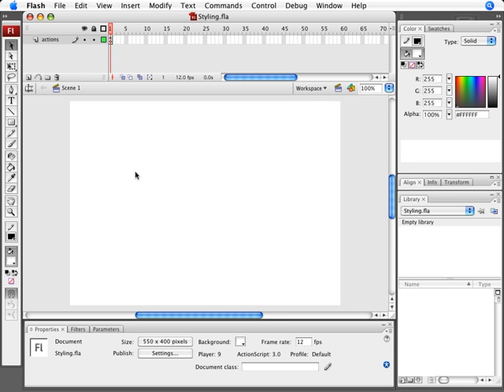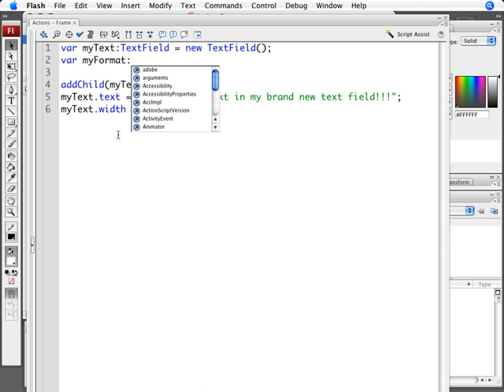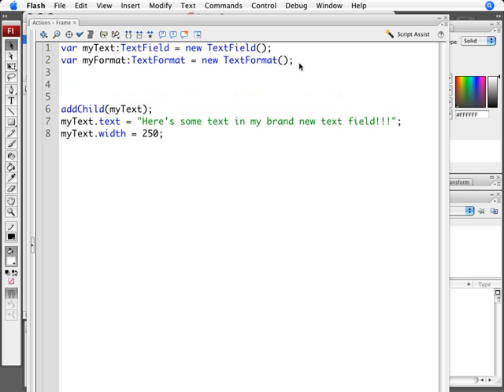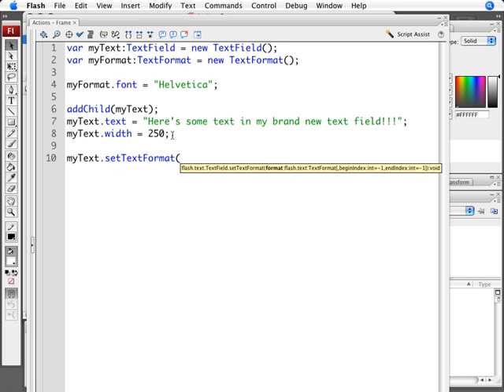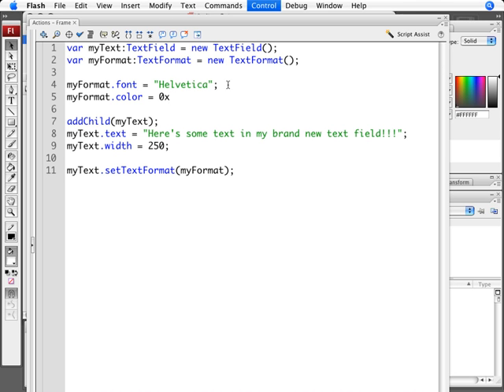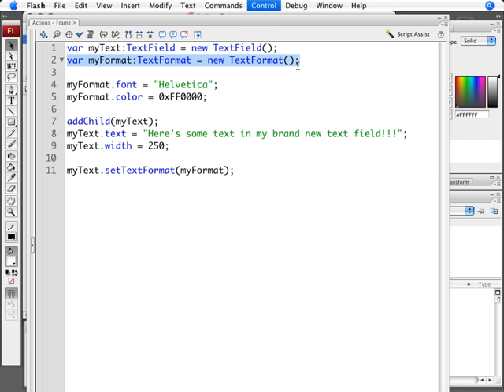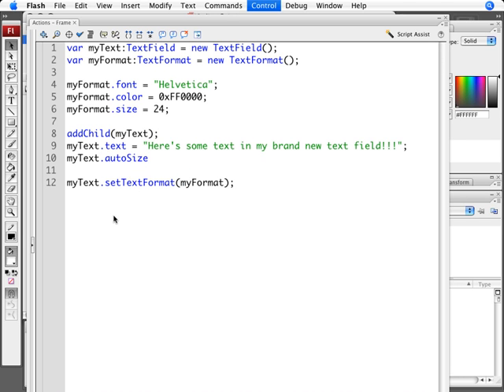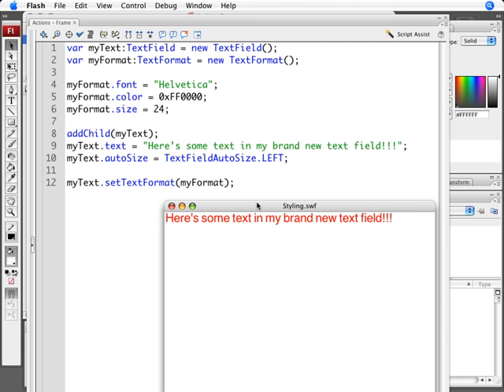08 02 Styling TextField